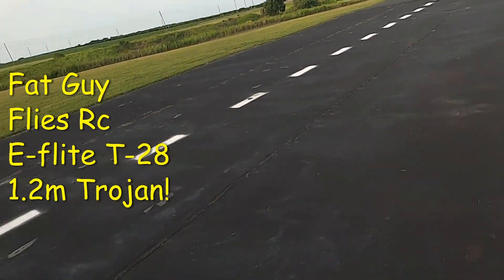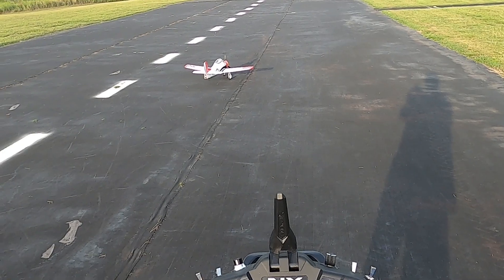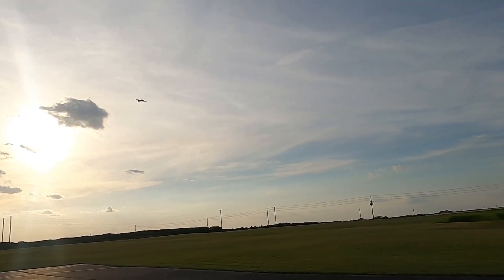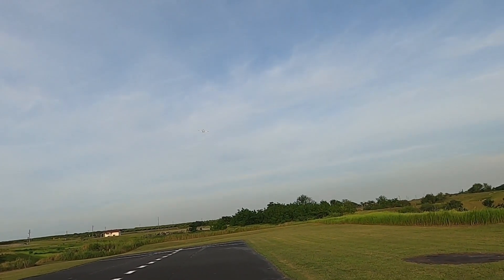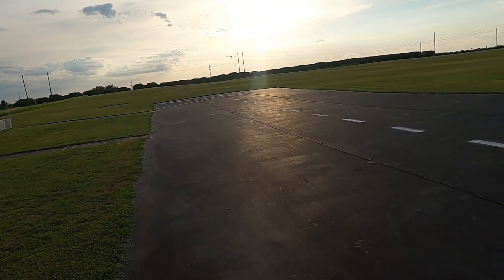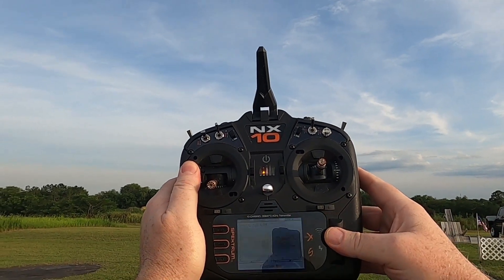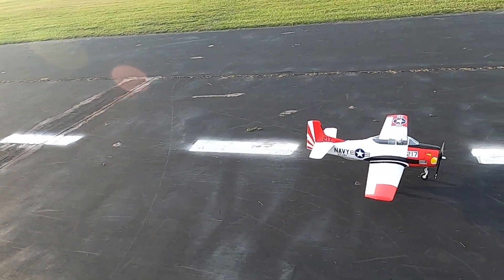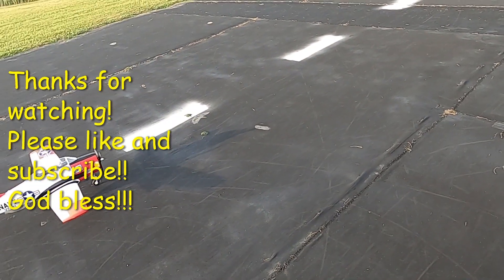E-Flite T-28 1.2m Trojan- Windy day flights by Fat Guy Flies Rc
Flying my E-Flite T-28 1.2m Trojan on a very windy day! Flying to fly or flying for fun?
God bless!!